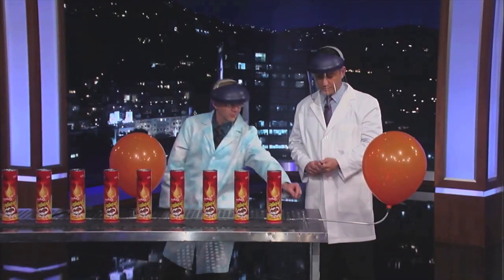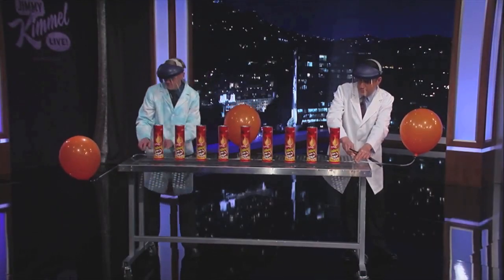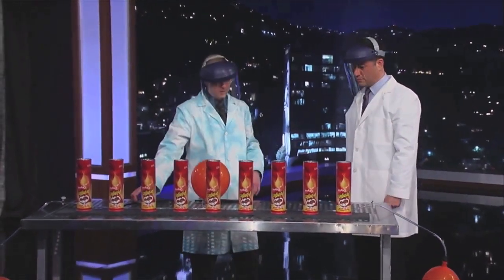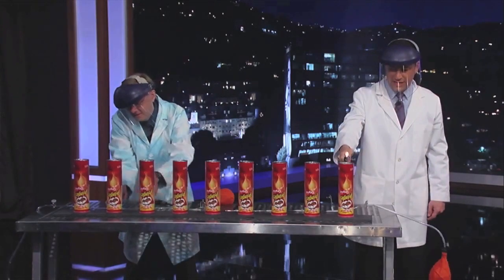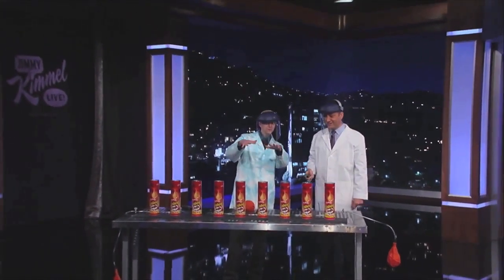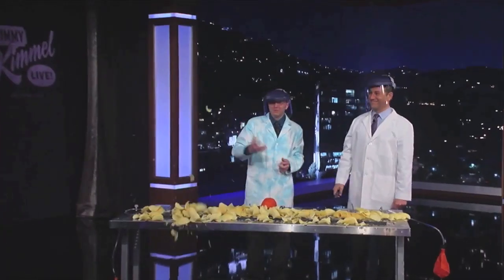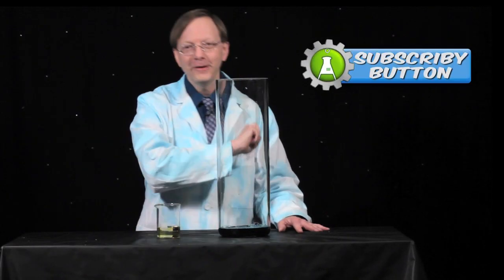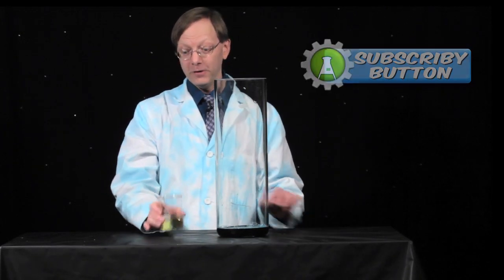Jimmy Kimmel and Science Bob Launch Pringles Can Rockets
Science Bob and Jimmy Kimmel use hydrogen to turn Pringles cans into rockets!
In this demonstration hydrogen enters the can at the bottom, displacing the air. The hydrogen is lit at the top, and as it burns oxygen enters the can to take its place. When the oxygen and hydrogen mix are just right they react and combust, sending the cans up like rockets.